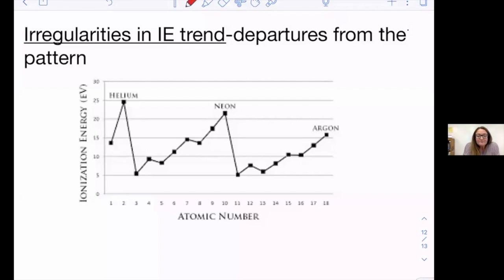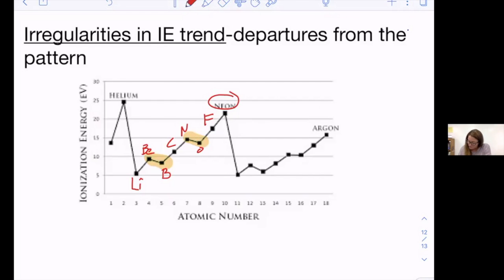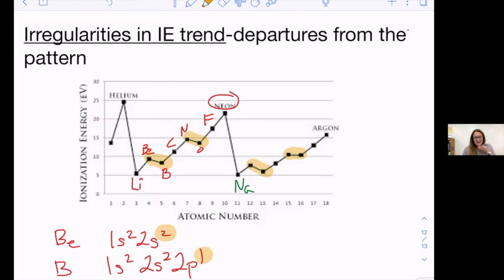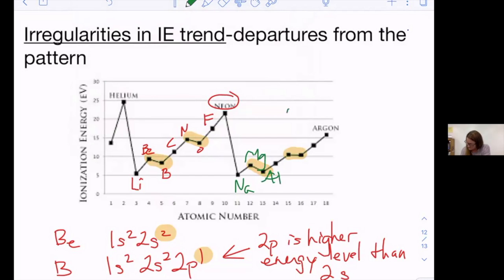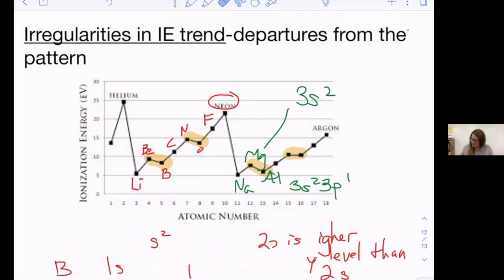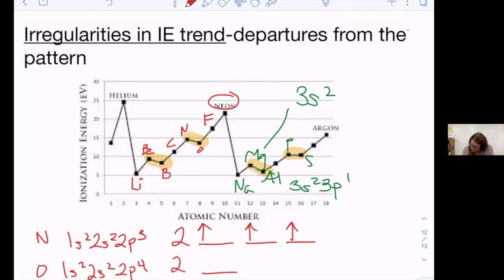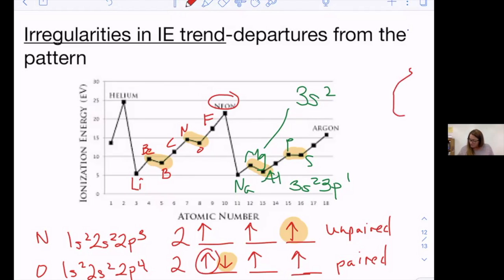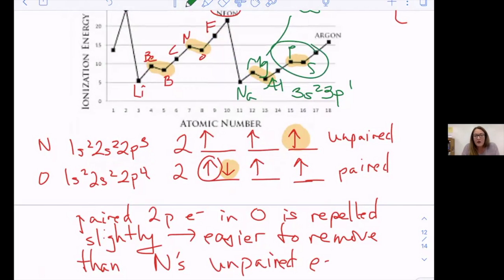Departures from the Ionization Energy Trend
irregularities